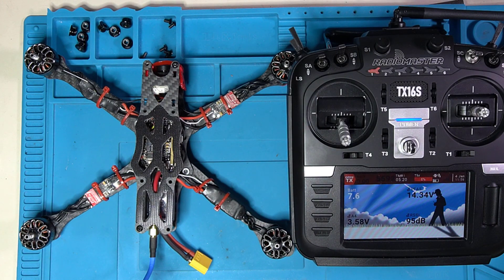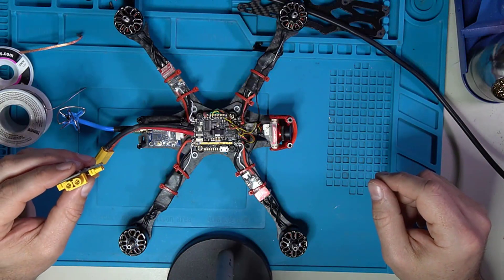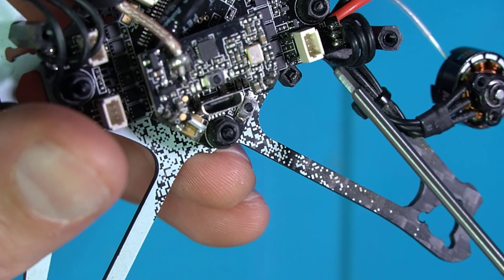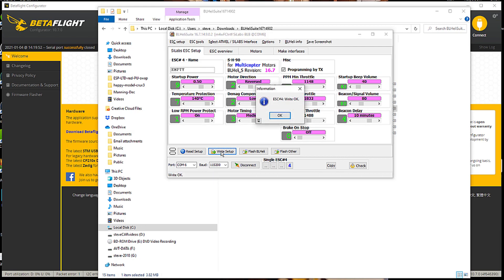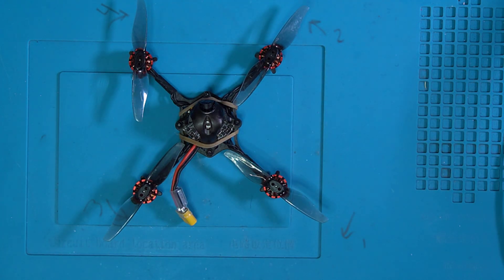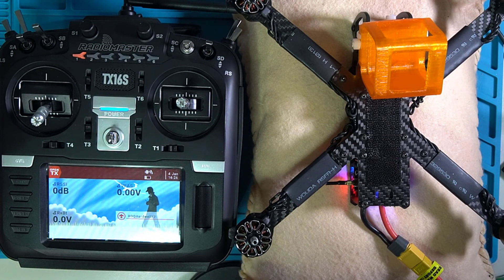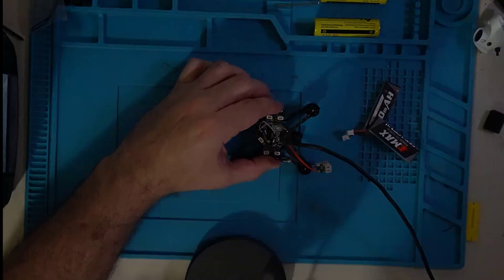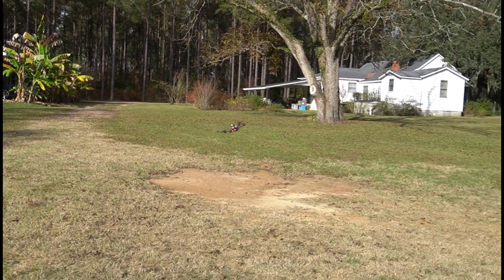Troubleshooting FPV Racing Quad Problems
Holybro Kakute F7 AIO
BLHeli_32 Bit 35A ESC 2-5S Brushless ESC (similiar to ones in video)

EMAX Tinyhawk 2 Freestyle Quadcopter

EMAX Tinyhawk 2 RACE Quadcopter

RDQ Bardwell F7 30x30 Stack/Combo (JBF7 FC and 32Bit 50A 3-6s 4in1 ESC) at Race Day Quads

VTX similiar to the one in the video
1-6S 30V Smoke Stopper Amass XT30/XT60